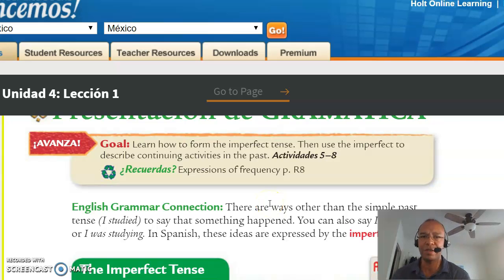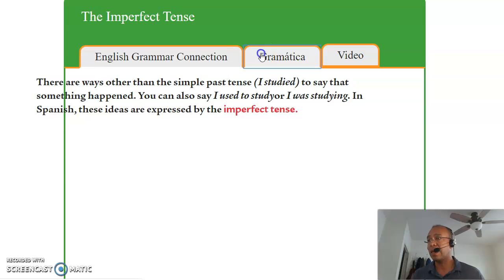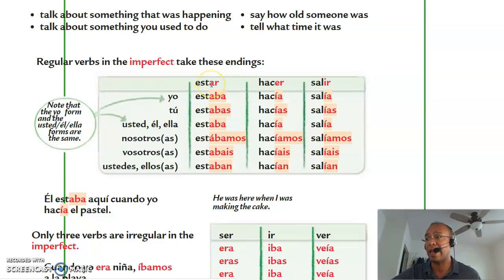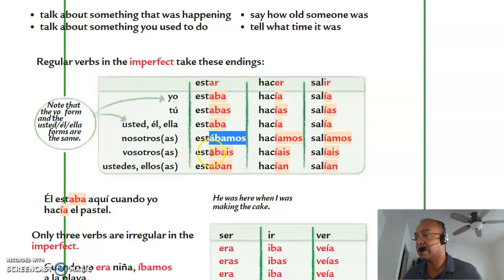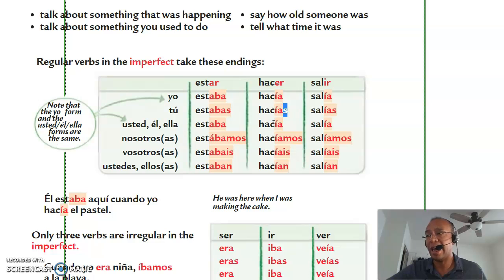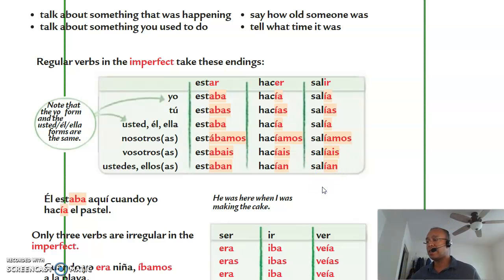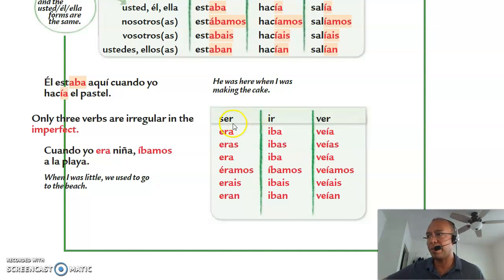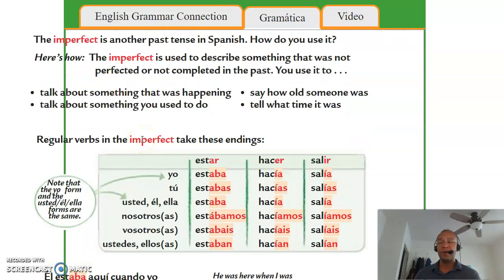Spanish Lesson Imperfect Tense